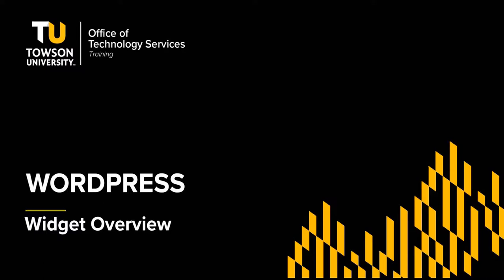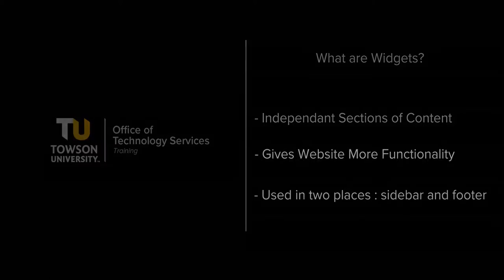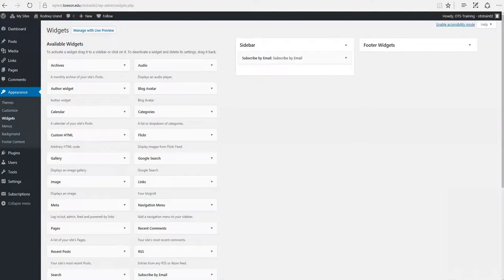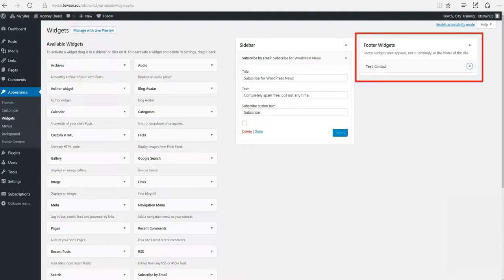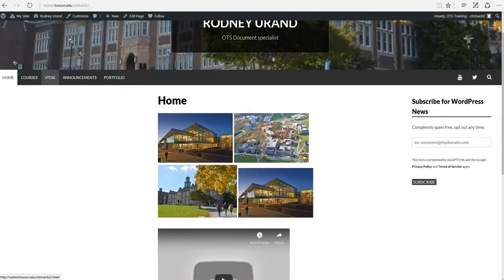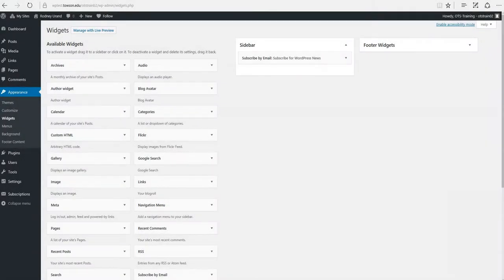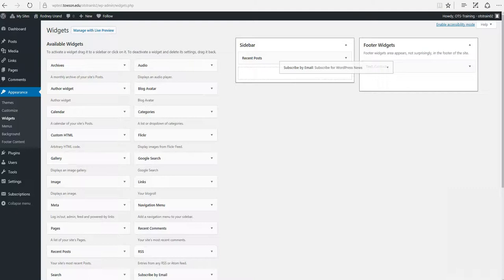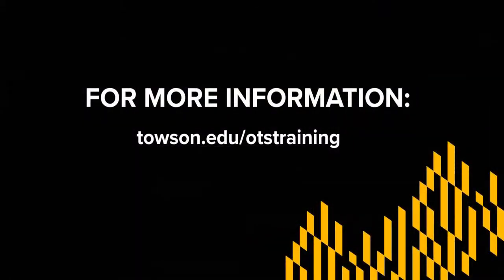WordPress Widget Overview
Learn how to add, delete and customize widgets on your Wordpress site.